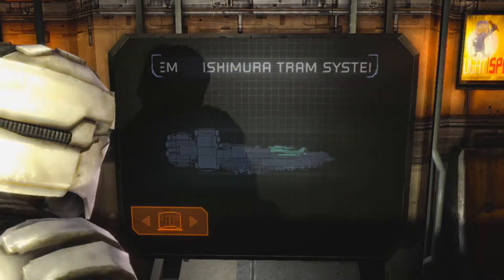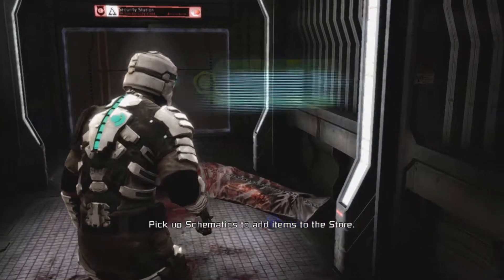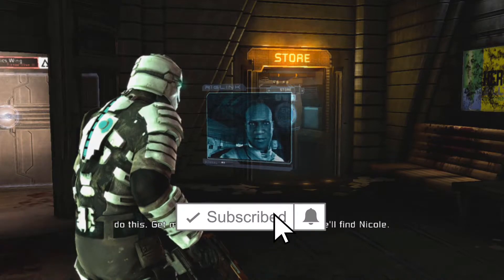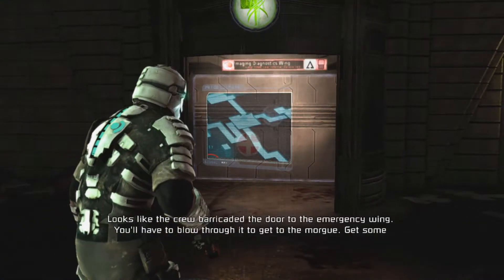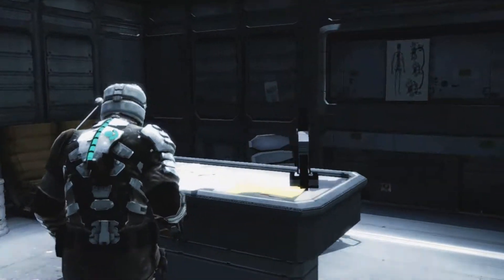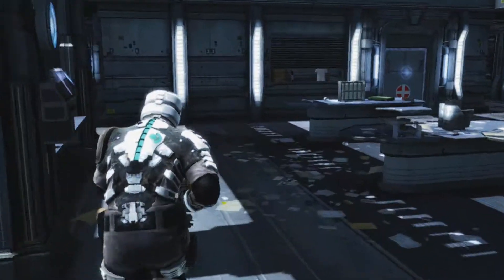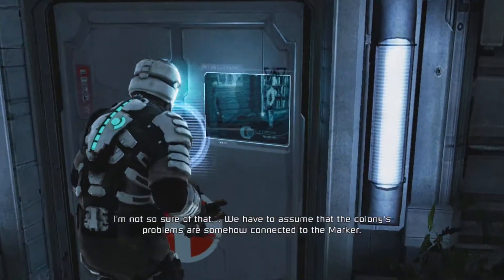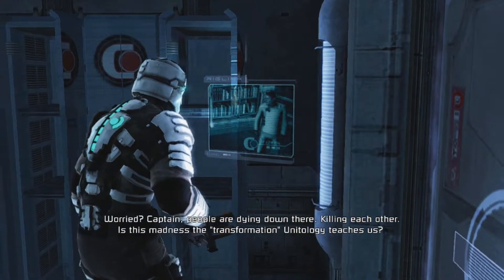Dead Space Live Stream Reaction and Breakdown | Dead Space Remake Developer Livestream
Earlier this week the developers at Motive Studio did a 40 minute livestream talking about the Dead Space remake, and today I’ll be breaking down everything that was said and giving my thoughts on it.

Chapters:

0:00 - Intro
0:14 - Dead Space Remake Graphics
1:25 - Dead Space Remake Gameplay
3:32 - Dead Space Remake Story
6:04 - Will the Dead Space Remake have Microtransactions?
6:22 - Wrapping Up